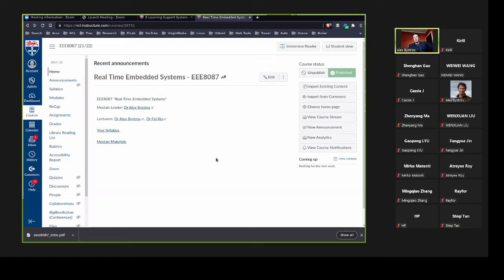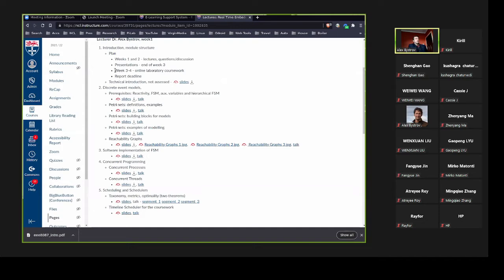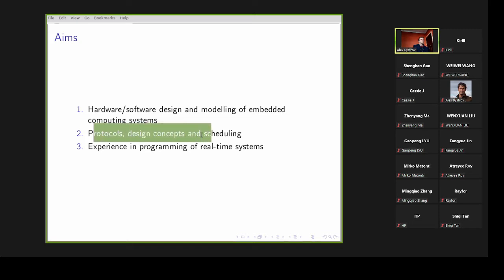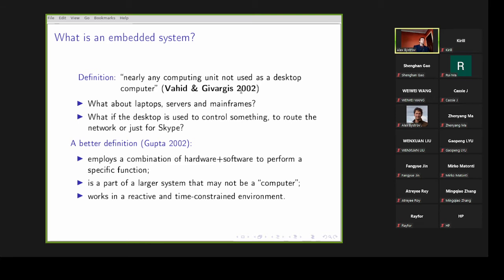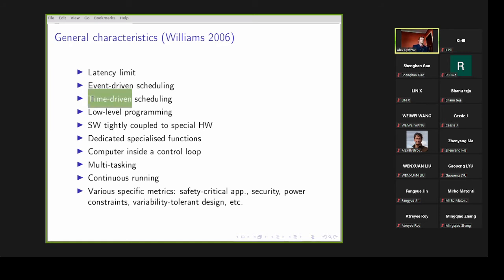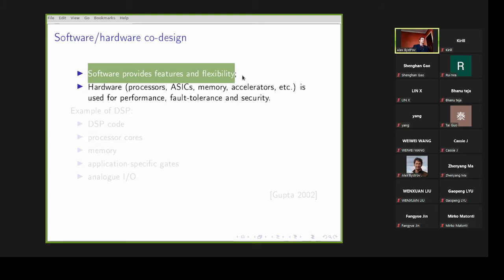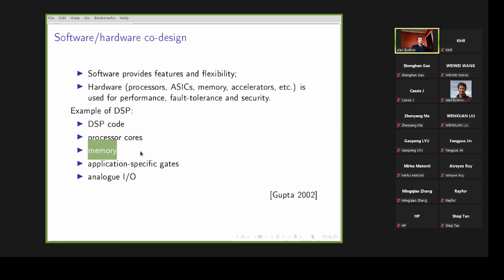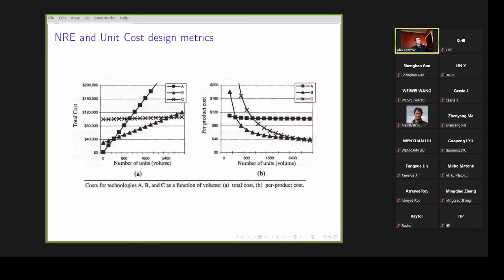Real Time Embedded Systems - EEE8087 - 22/11/2021